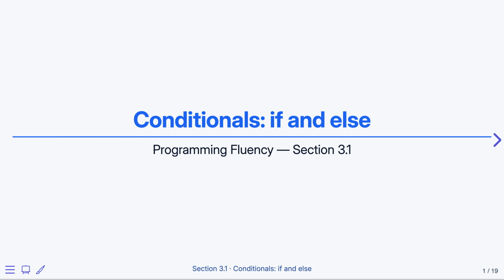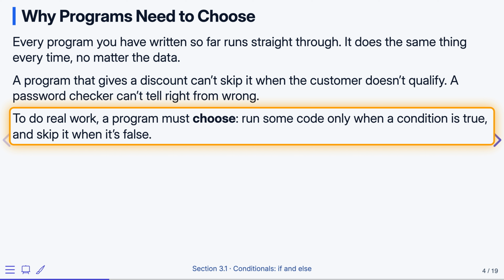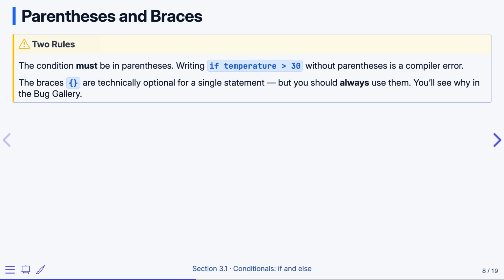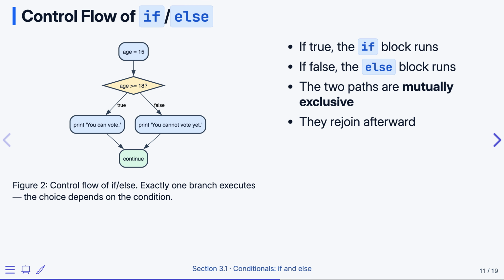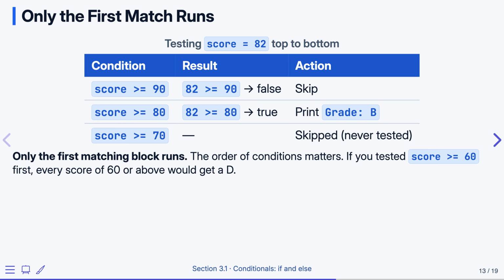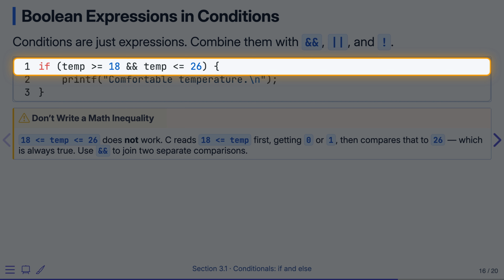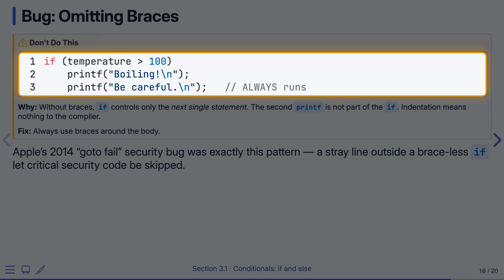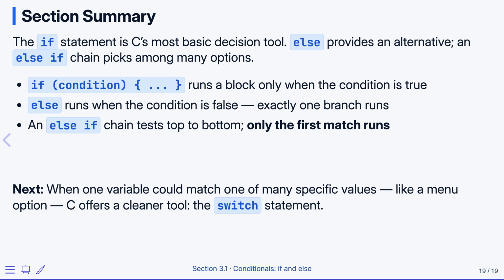Conditionals: if and else — Programming With C | 3.1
Every program you've written so far runs straight through — line 1, line 2, line 3, done. It does exactly the same thing every time, regardless of what data it's working with. A program that computes a discount can't skip the discount when the customer doesn't qualify. A program that checks a password can't distinguish right from wrong. To do anything useful, your program needs to choose: execute some code only when a condition is true, and skip it (or do something different) when it's false. This is the most fundamental transition in programming. You're moving from "here's a sequence of instructions" to "here's what to do depending on the situation." Every interesting program — every game, every web server, every operating system — is built on this idea.

What you'll learn:
• Learn to write if statements that execute code conditionally
• Else blocks that provide alternatives
• Else if chains that choose among multiple options
• Also learn how C defines "true" and "false": which is different from most other languages